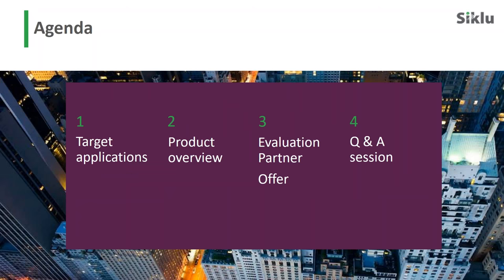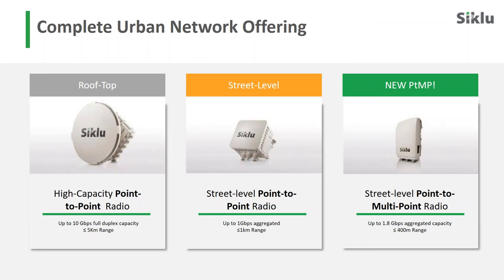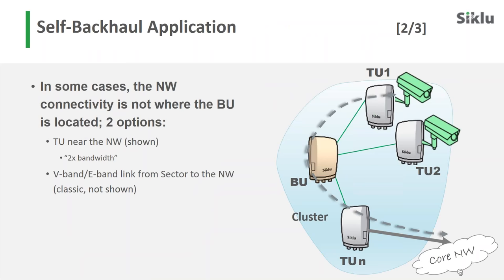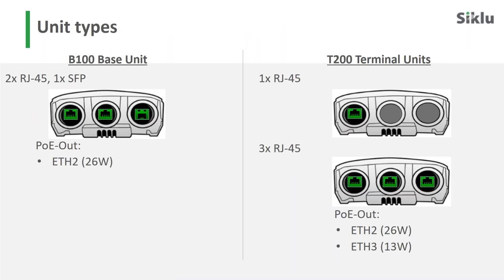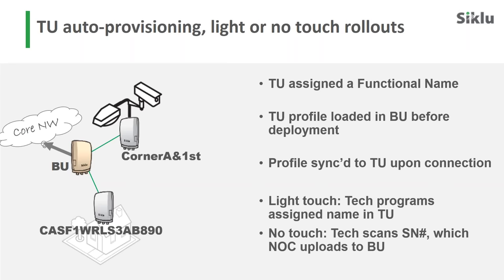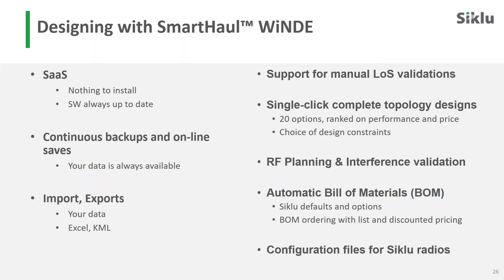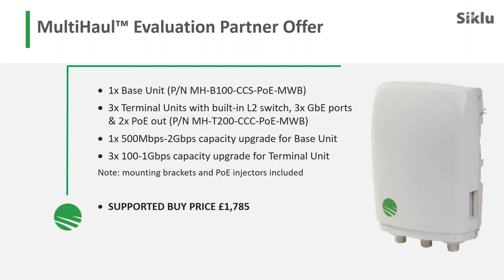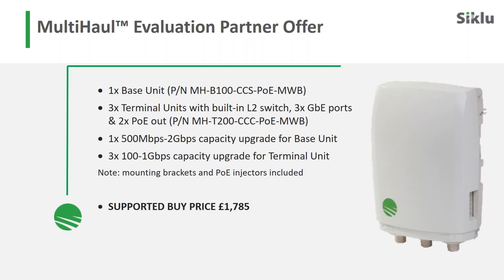PtMP 60GHz connectivity now available in the UK! [Webinar]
MultiHaul™ is delivering carrier grade performance in 5G Fixed Wireless and Smart City applications worldwide.  By taking advantage of Siklu’s beamforming technology to auto-align links and simplified out of the box deployment, Siklu offers a true plug & play, small form factor system. The MultiHaul™ is also supported by Siklu’s SmartHaul™ WiNDE software, an automated network design tool for PTP and PTMP Siklu radios.